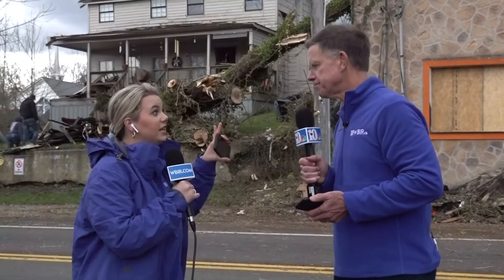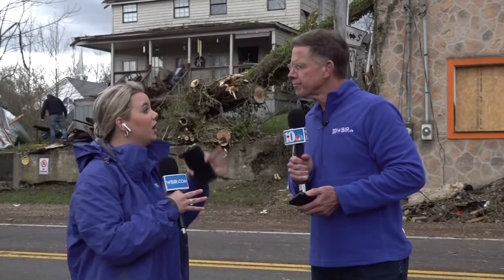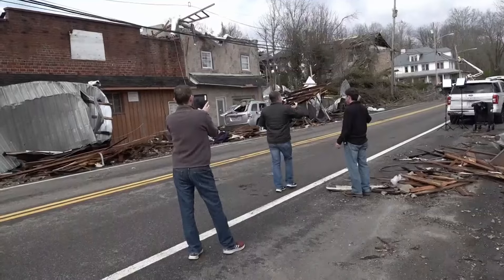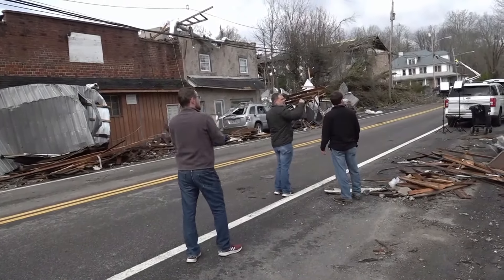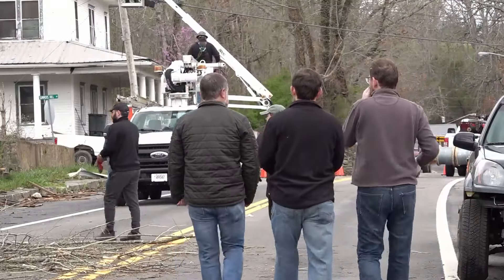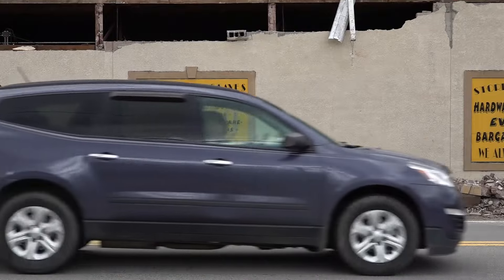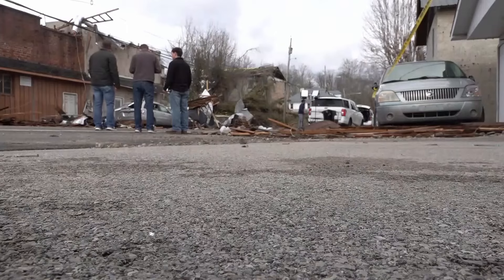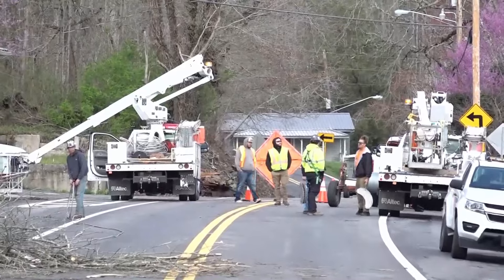National Weather Service surveys the Sunbright tornado damage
The NWS survey team said the tornado reached maximum winds of 105 mph and was approximately 100 yards wide. It traveled for 2.8 miles.